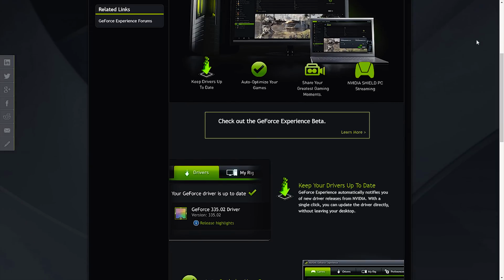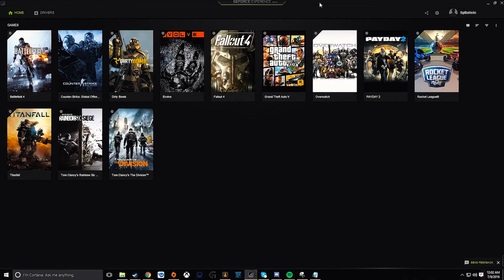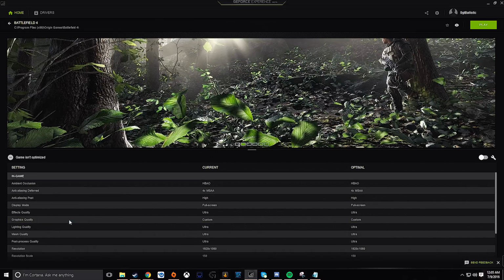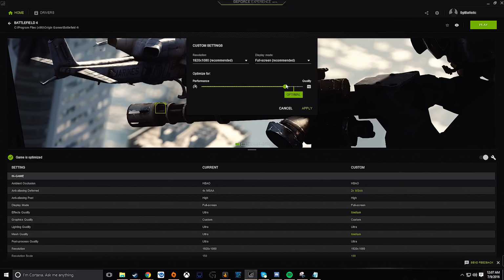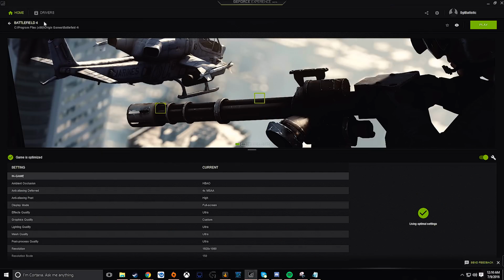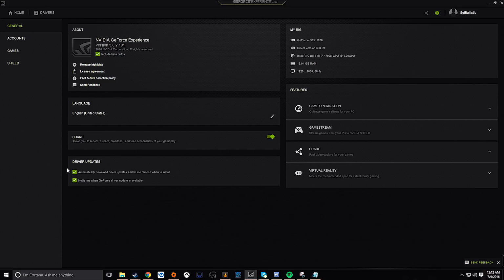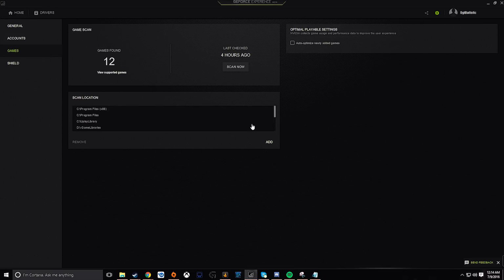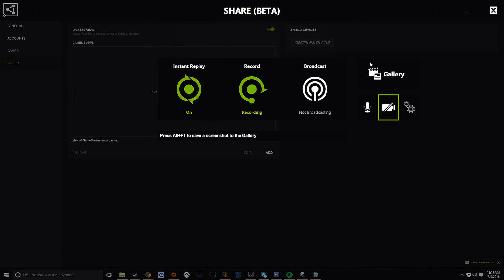NVIDIA GeForce Experience 3.0 UI and Feature Overview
--Check below for links to every product mentioned - click SHOW MORE!--